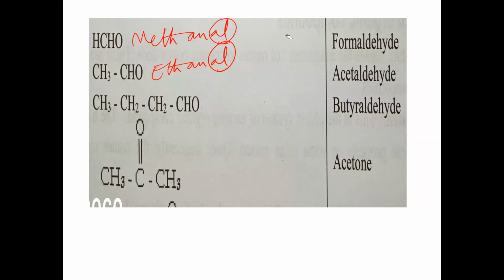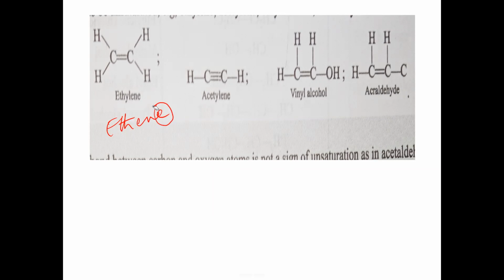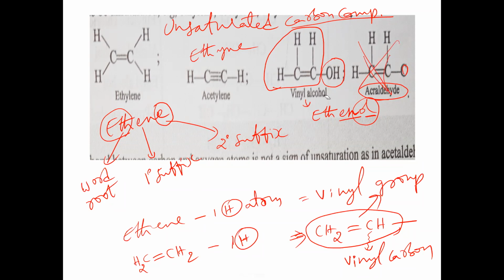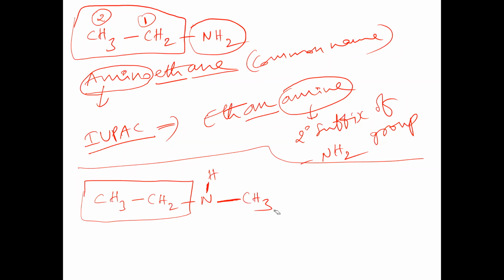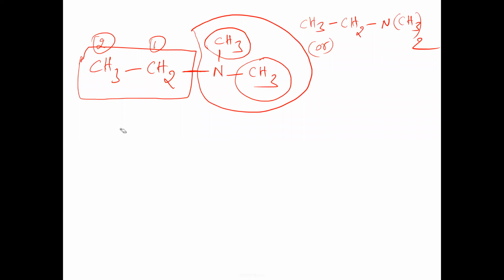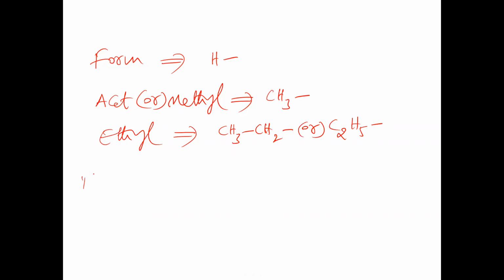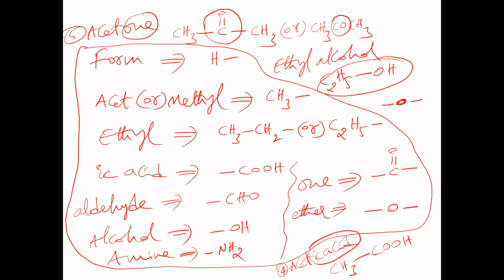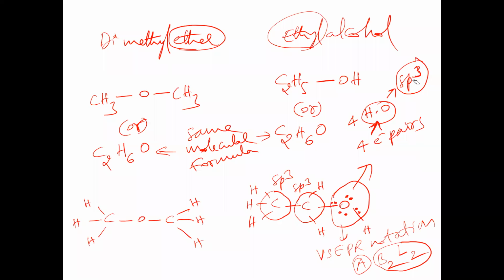COMMON AND IUPAC NAMES , LECTURE 2